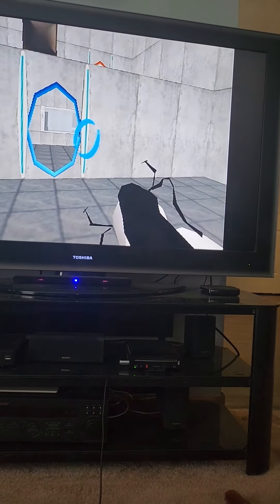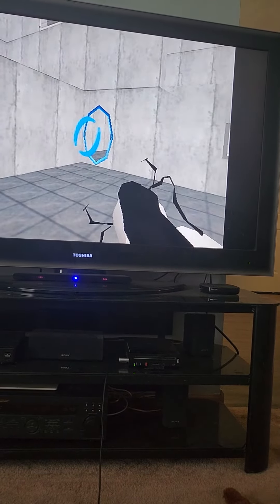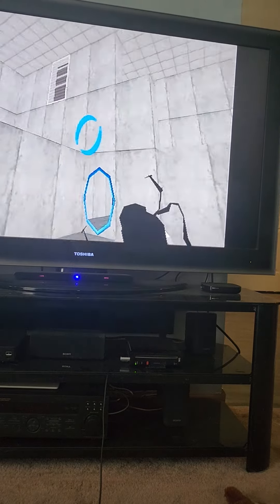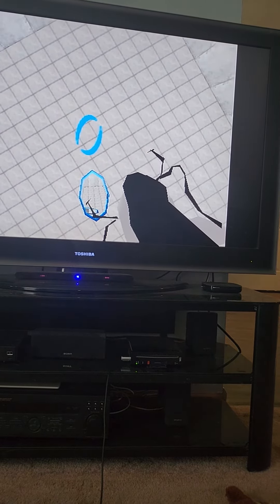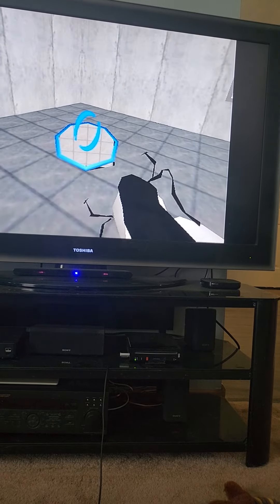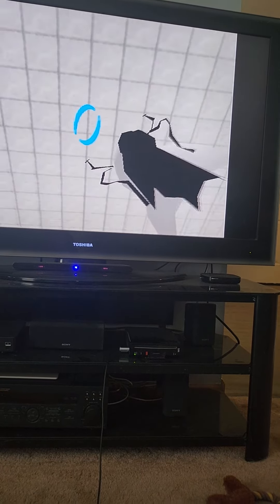using a wii to play portal. portal 64 by James lambert.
kinda old now but took this video when he was going thru the first slice progress.